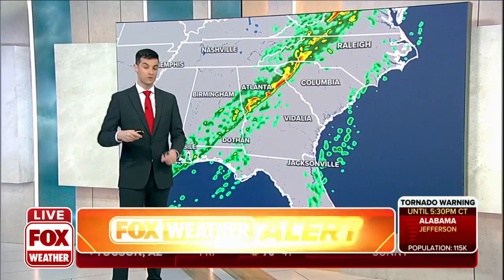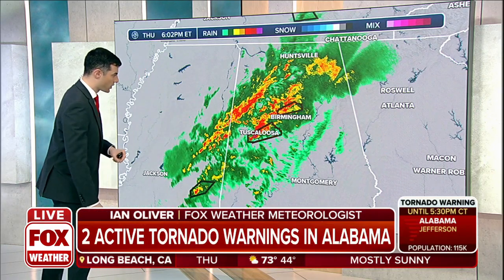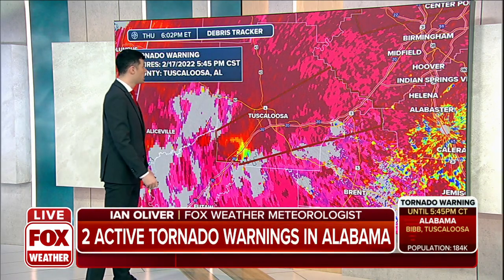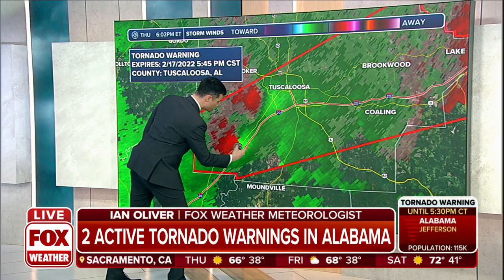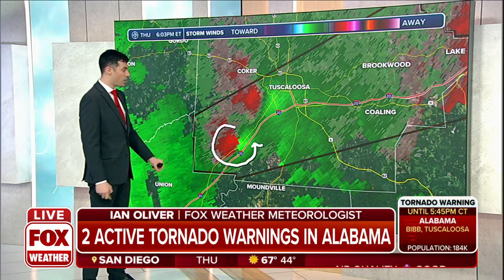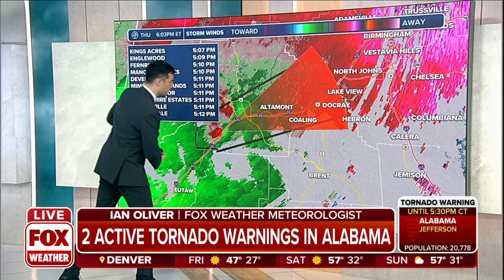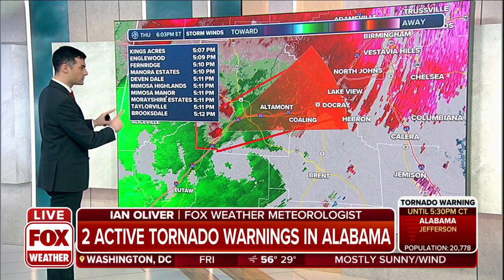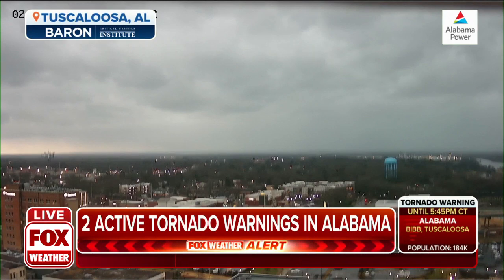Tornadic Storms Roll Through Alabama Thursday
Residents in Tuscaloosa and near Birmingham, Alabama were placed under a Tornado Warning.